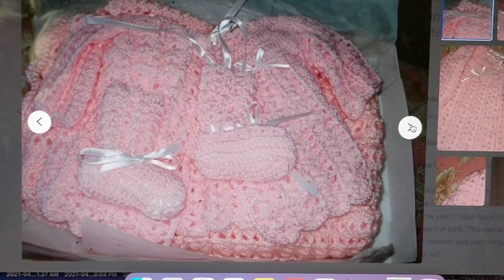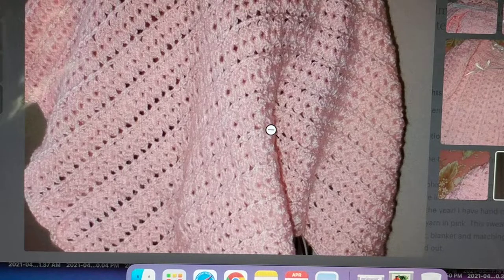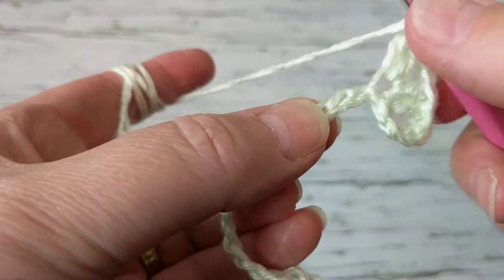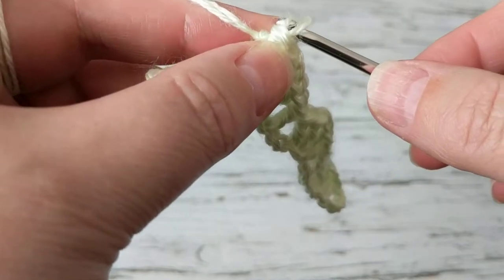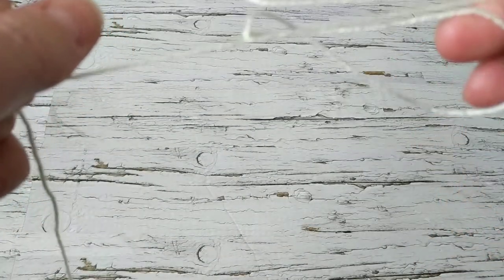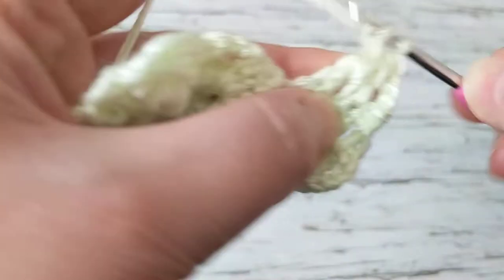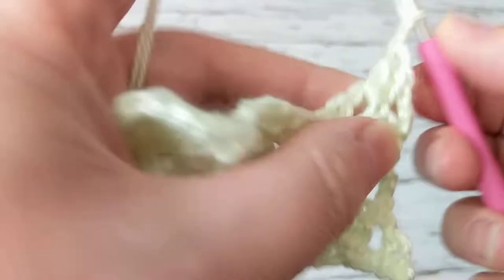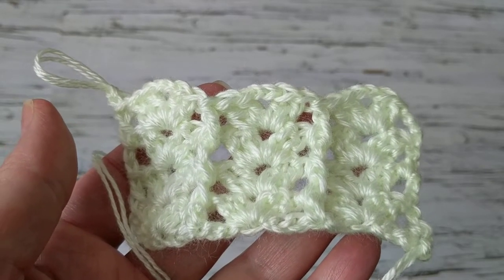How to Crochet a Elegant 3D Vintage Shell Stitch for Blankets Tops Skirts Cardigans Sweaters🧶